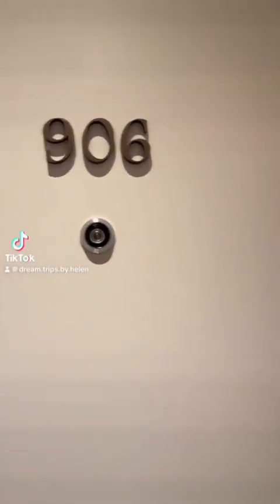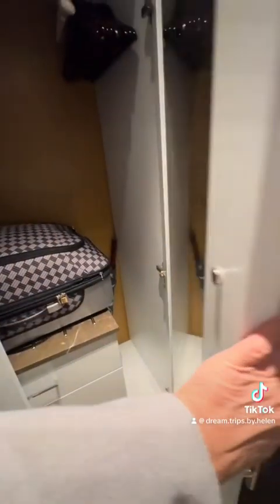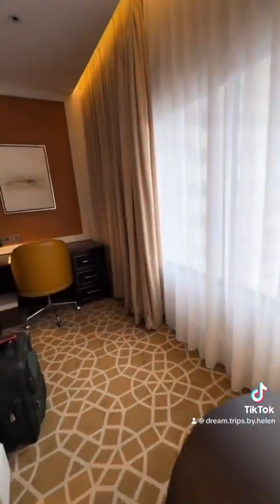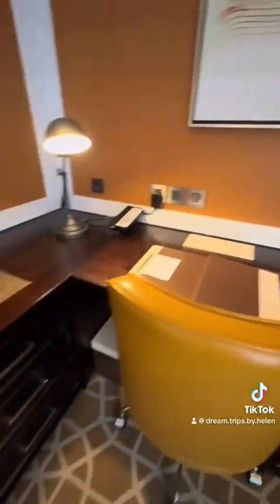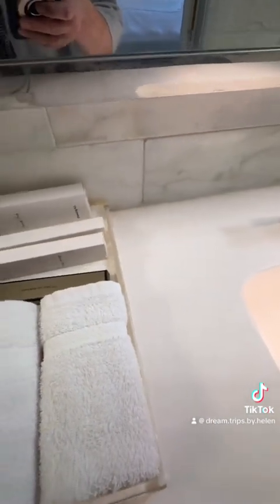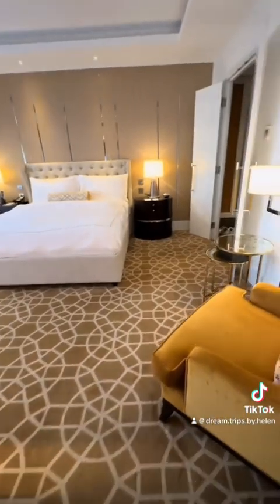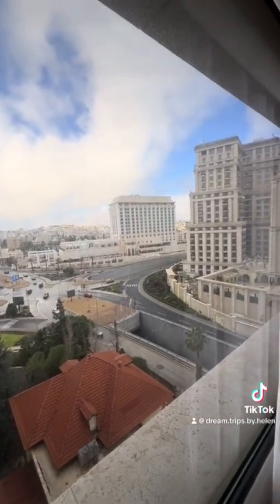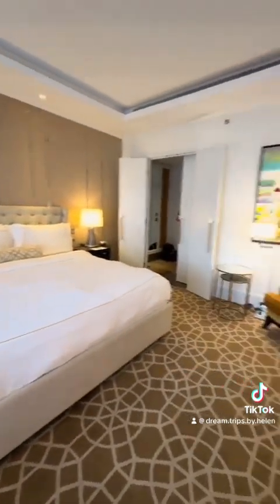Room Tour - Fairmont Amman